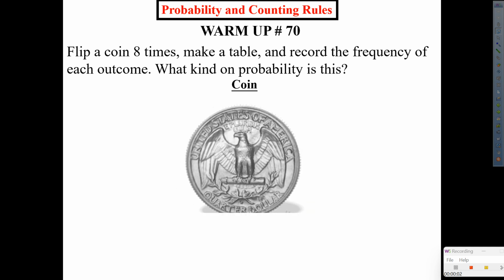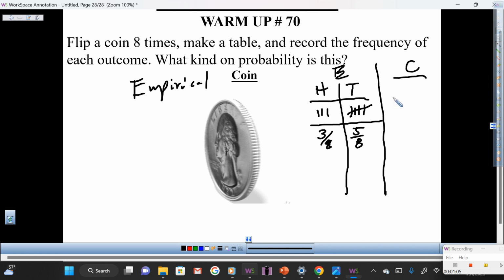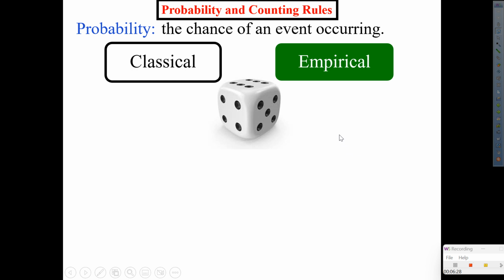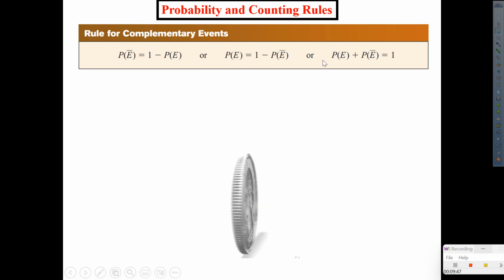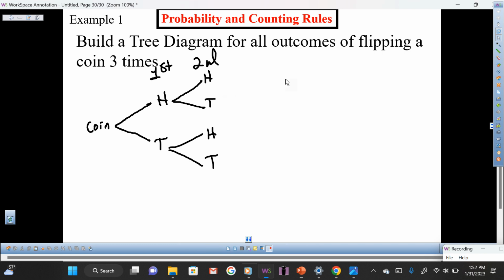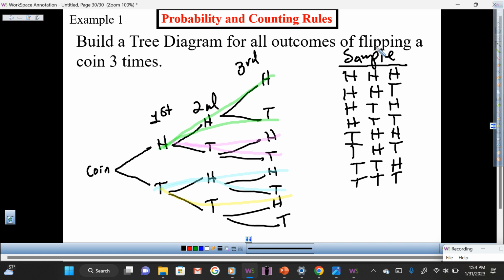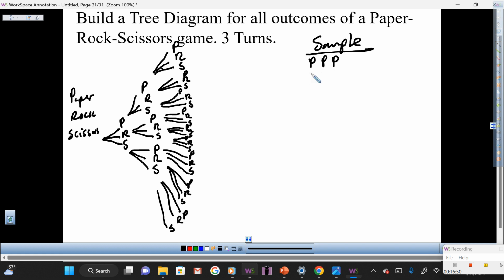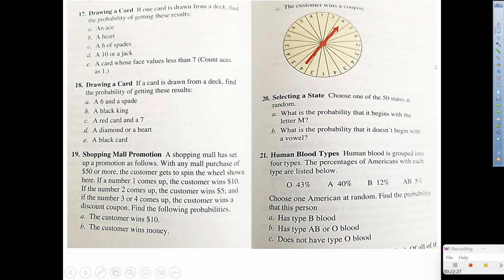Mr. Q's Tree Diagrams in Probability